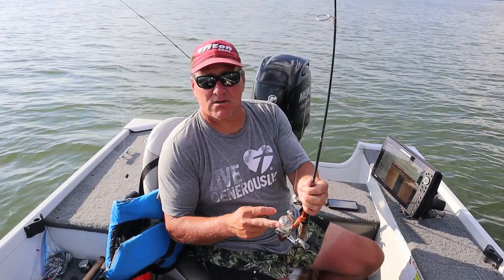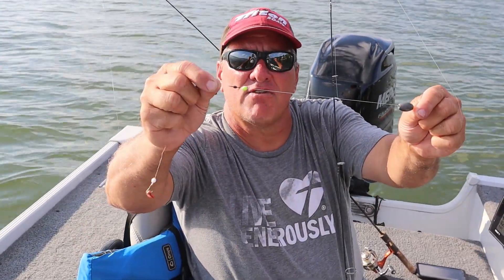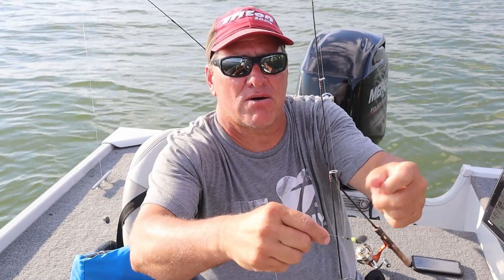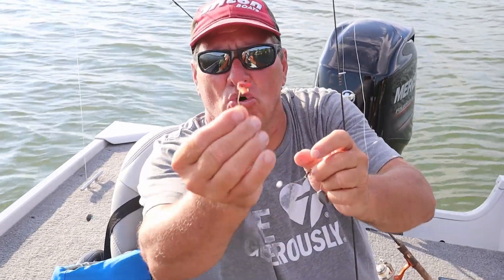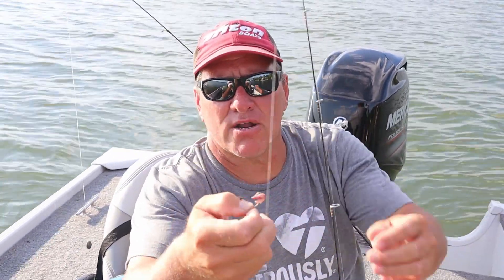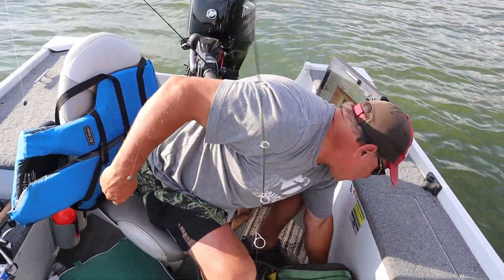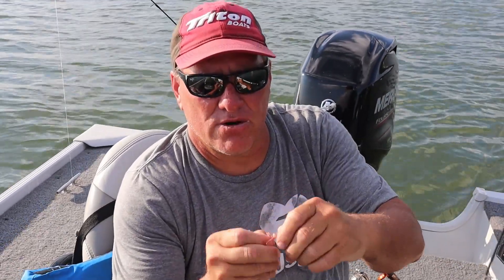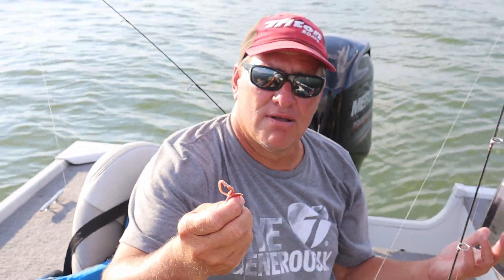How To Catch Big Bluegills With Captain Greg Karch (Lake Monona Wisconsin)